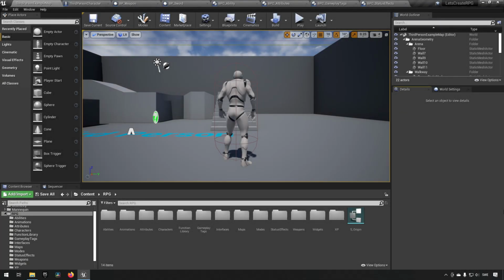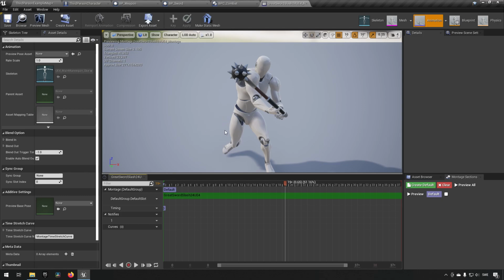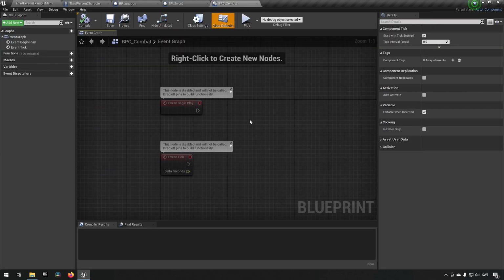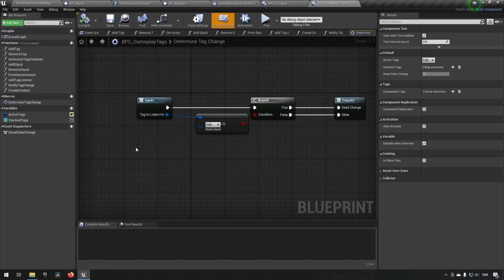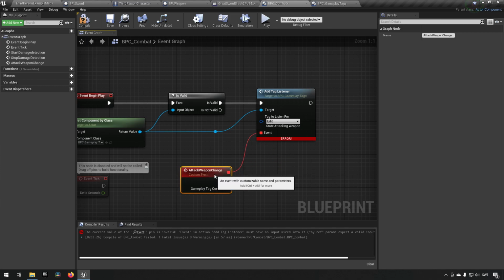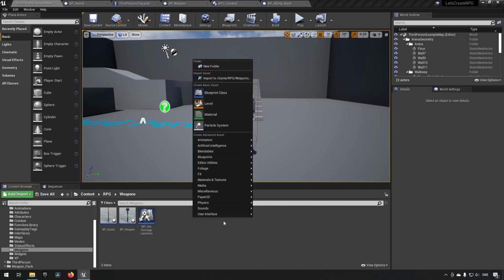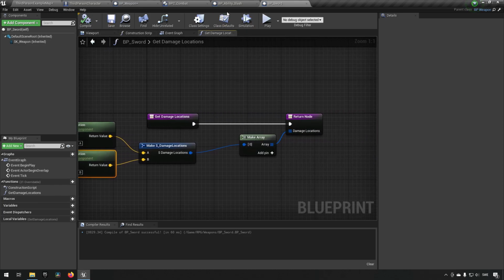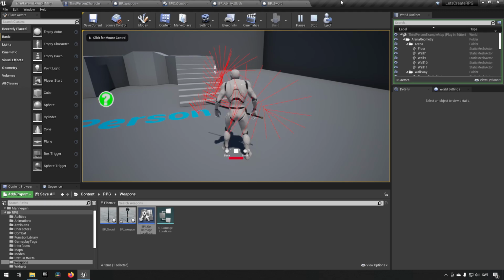Create a Role playing game in Unreal Engine Part 24 - Damage collision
In this episode we will be looking at how we can go about doing collision detection for the purpose of damage.